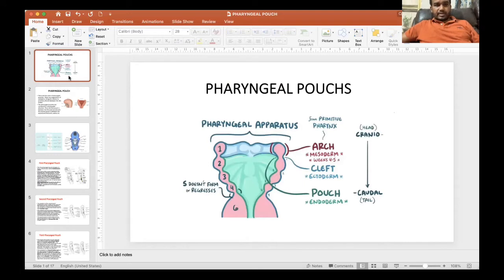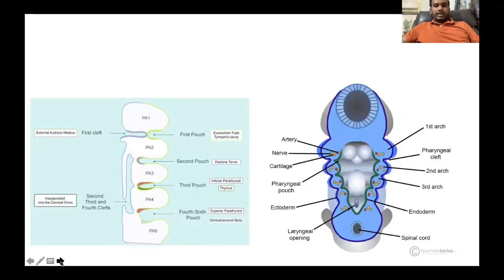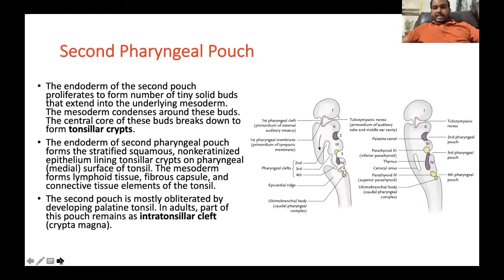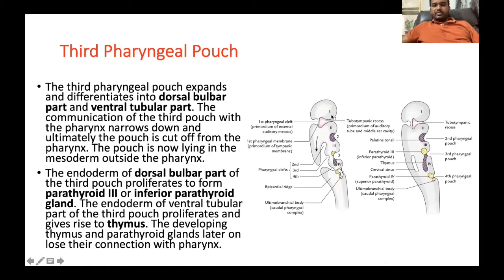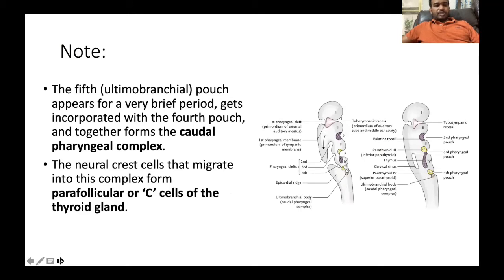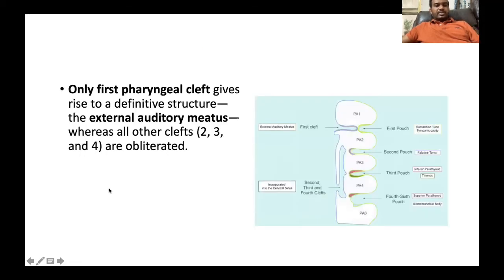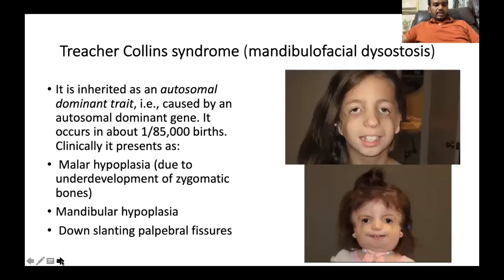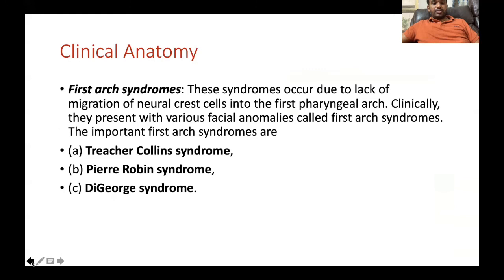pharyngeal pouches and clefts